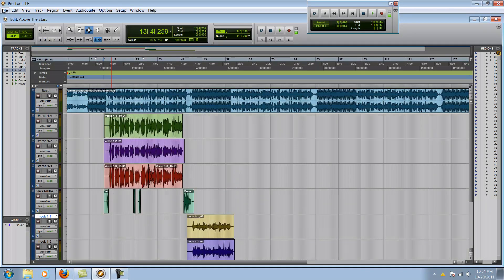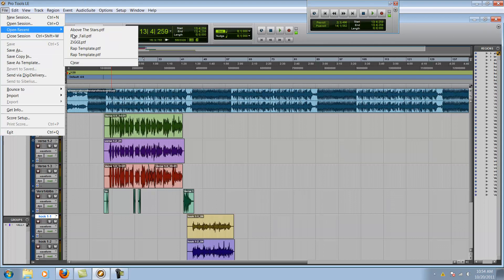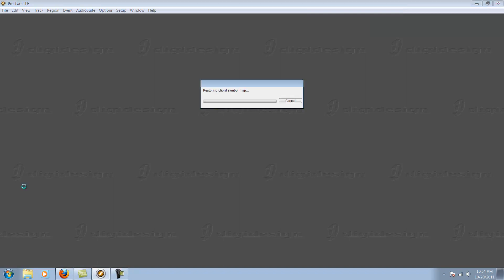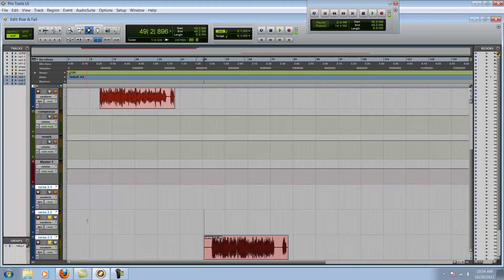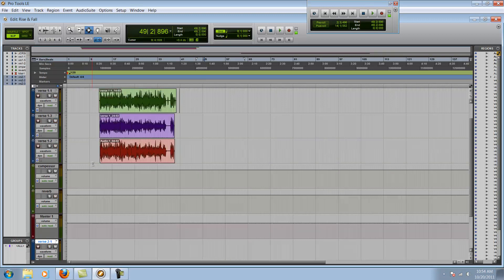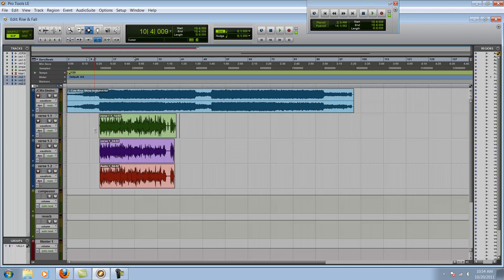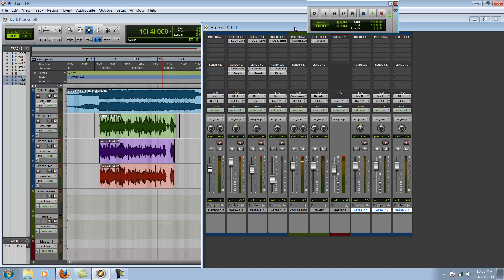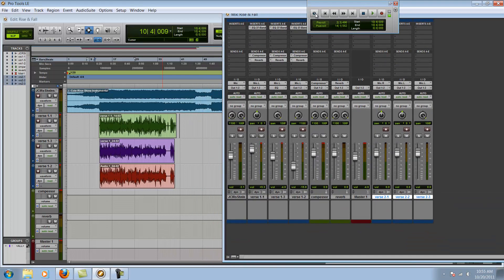Snippet of "Rise & Fall"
Just a snippet of a song i'm working on hopefully finish it this weekend. more music coming soong